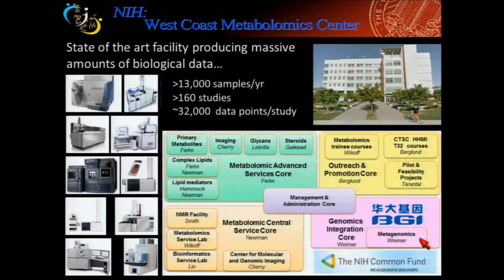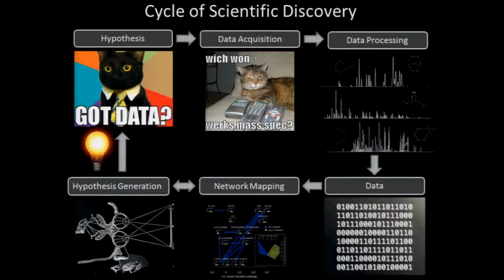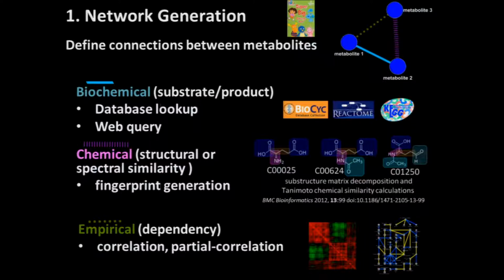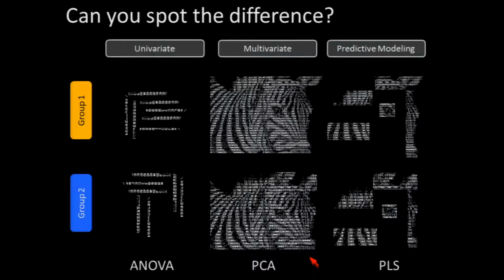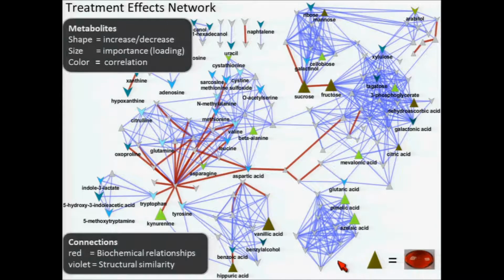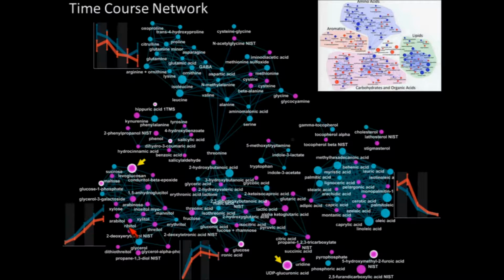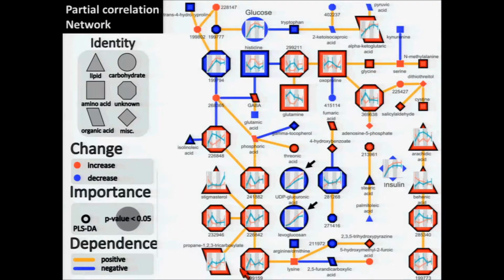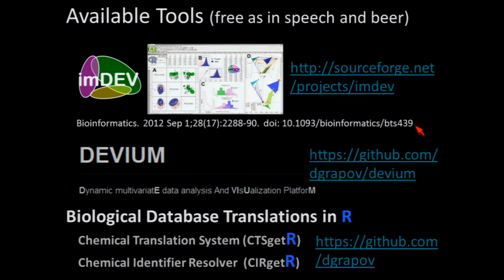Network Mapping by Dmitry Grapov 2013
Description of multivariate data analysis technique;
Network Mapping.

This technique enhances the analysis of any data type, but is described here in the context of biology, chemistry, and metabolomics.